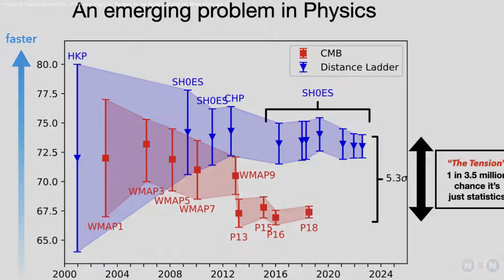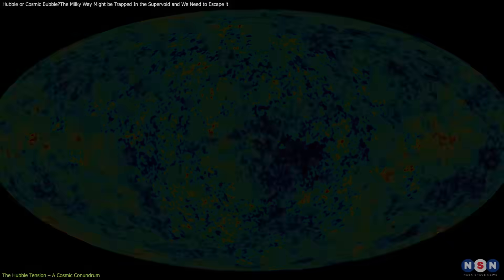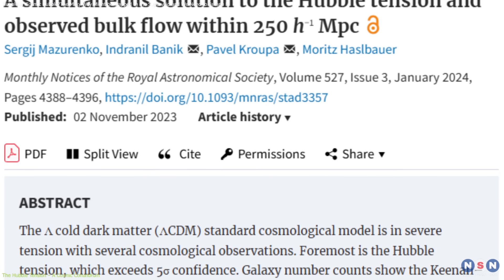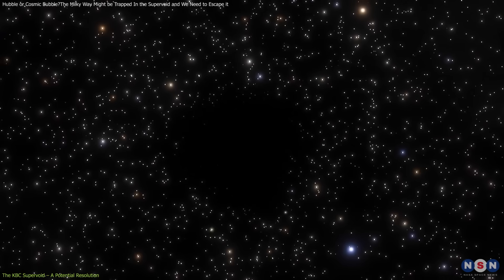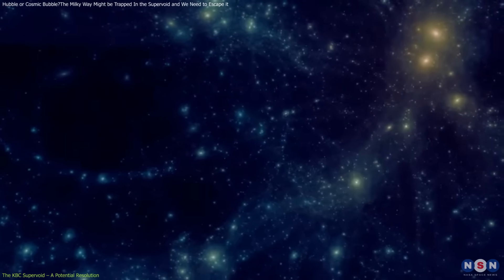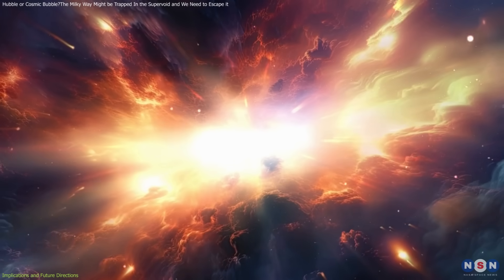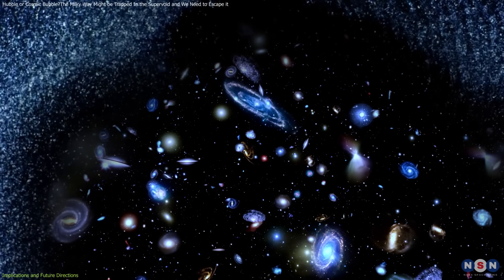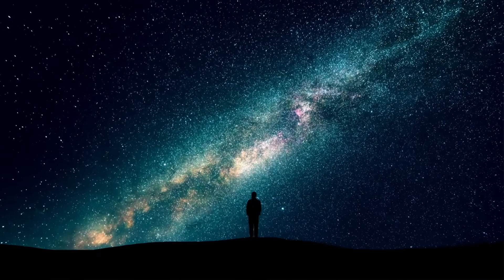Hubble or Cosmic Bubble?The Milky Way Might be Trapped In the Supervoid and We Need to Escape it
The Hubble tension, a major cosmological mystery, might finally have a solution thanks to the KBC supervoid—a massive cosmic "hole" near our galaxy. This discovery could reshape how we understand the universe's expansion. Watch to explore how it all connects!

Chapters:
00:00 Introduction
00:44 The Hubble Tension – A Cosmic Conundrum
02:34 The KBC Supervoid – A Potential Resolution
04:25 Implications and Future Directions
07:09 Outro
07:35 Enjoy